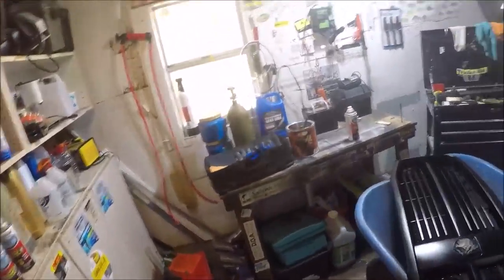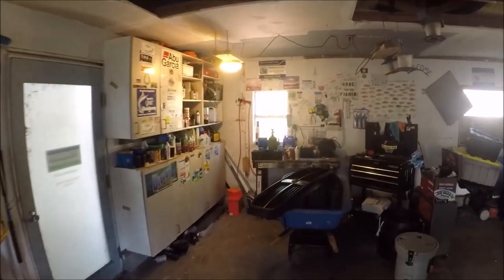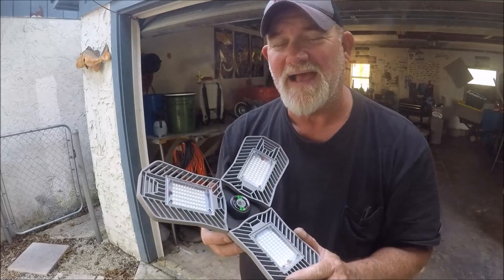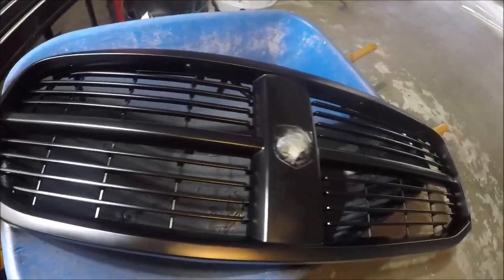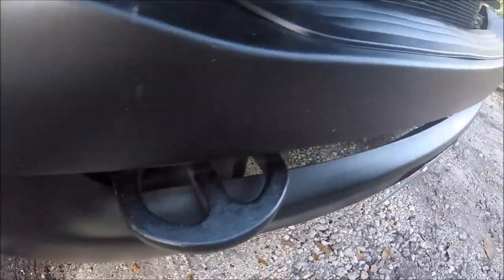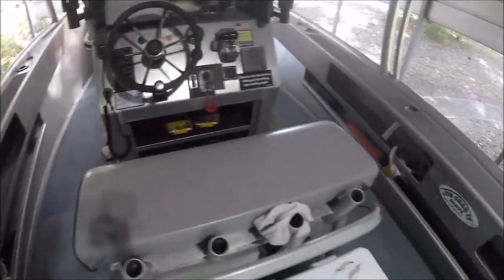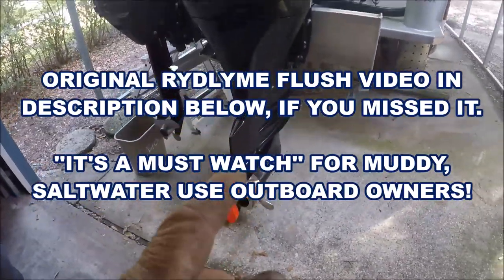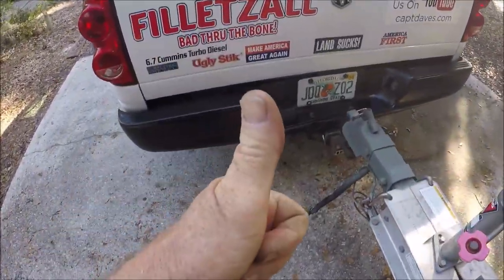RUST-OLEUM trim & bumper paint PLUS new LED lights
- my info/website, Jacksonville fishing charters.

CAPT DAVE, SHOWS YOU SOME COOL STUFF IN THIS VLOG.
-RUST-OLEUM TRIM & BUMPER PAINT USAGE
-NEW SHOP AND BOATPORT POWERFUL LED LIGHTS

TAKE A LOOK HERE ON MY AMAZON 'TOOLS OF THE TRADE'' PAGE, for items discussed and used by me, in my charter service, hence ''tools of the trade'', and More!

LITTLE GIANT LADDER SYSTEM. ''LOVE IT''...SO I BOUGHT TWO!
AMAZON travel ladder in my truck

***HAVE A UNIQUE FISHING, BOAT, KNIFE, FISHERMAN ITEM YOU'D THINK THE REST OF THE SUBSCRIBERS/VIEWERS WOULD FIND INTERESTING TO SHOW, OR A ITEM YOU'D LIKE TO SEE A VIDEO REVIEW DONE ON?

A MUST SEE VIDEO FOR ALL OUTBOARD OWNERS WHO OPERATE IN MUDDY, SILTY, SALTWATER. ''YOUR OUTBOARD IS FULL OF CLOGGING CRAP!'' YOU HAVING FUEL ISSUES? COULD BE YOUR 4-STROKE MOTORS FUEL COOLER!

OF WHAT IT TAKES TO STAY IN THE CHARTER FISHING BUSINESS FOR 23 YEARS.

Capt. Dave's Sport Fishing Since 1996, your full-time 365 inshore/coastal waters charters.